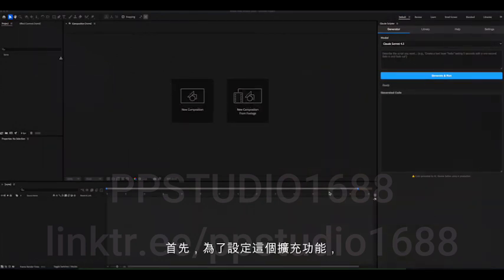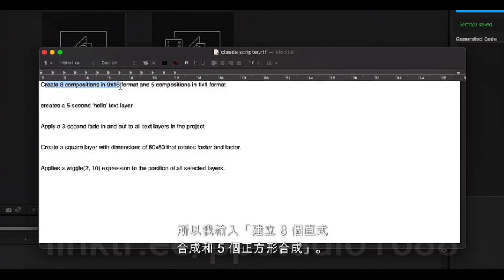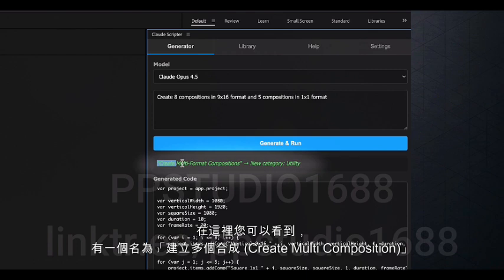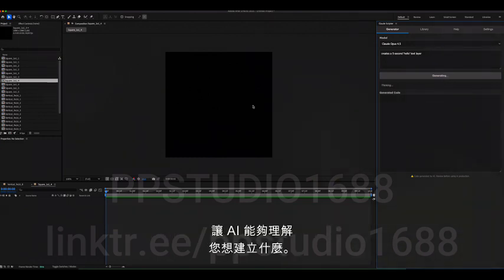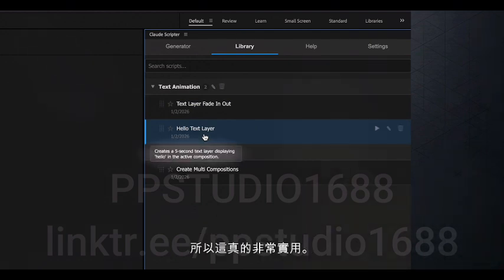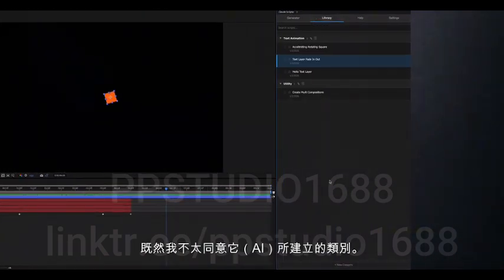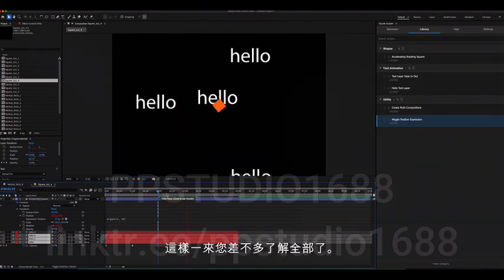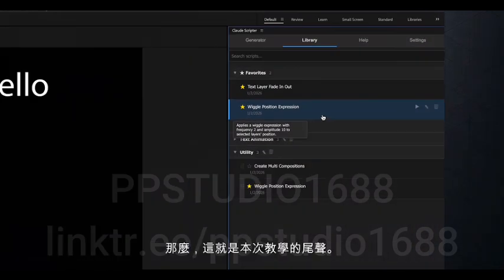拒絕爆肝！AE 裝上這個 AI 腦袋，重複性地獄工作 3 秒搞定！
🔥 AE 特效師與動態設計師終於不用羨慕別人了。
想做出那種中文指令自動寫代碼、一鍵大量處理圖層、告別複雜表達式與本地端隱私防護效果，現在在 After Effects 也能一鍵完成。

這次整理到一款直接內嵌在 AE 內部的 AI 腳本生成與執行工具。
直接在面板中輸入中文就能做出：
• 「幫我隨機旋轉選取圖層，並在第 2 秒加上淡出」等複雜操作
• 「自動幫選中圖層加上 3D 開關，並按名稱排序」
• 一鍵 Generate & Run 瞬間在 AE 執行，免手動複製貼上代碼
• 收藏實用腳本，打造個人專屬的高效「快捷工具箱」

✨ 特色整理
✔ 說中文 AI 自動幫你編寫 AE 腳本，零程式背景也能輕鬆駕馭 JSX / ExtendScript
✔ 串接全球最頂級 AI 大腦，包含 Claude Opus 4.7、Gemini 3.1 Pro、GPT-5.5、Grok 4.3 等
✔ 支援 Ollama、LM Studio 本地端 AI 部署，不聯網環境也能確保 NDA 專案安全不洩密
✔ 工作流深度優化，一鍵直觀執行，大幅精簡痛苦的重複命名與手動對位時間
✔ 完美支援 Win / Mac 雙系統，原生相容 Apple Silicon M 系列晶片，執行輕量流暢

適用軟體與系統需求：
• 適用軟體：Adobe After Effects（支援 AE 2020、2021、2022、2023、2024、2025、最新 2026 及舊版 CC 2018）
• 系統需求：Windows 10+ / macOS 10.15+ (完美原生支援 Apple M1 / M2 / M3 / M4 系列晶片)

• 對接 AI 模型：
Anthropic: Claude Opus 4.7 / Sonnet 4.6

Google: Gemini 3.1 Pro / Flash Lite

OpenAI: GPT-5.5 / GPT-5.4 / Mini

xAI: Grok 4.3 / Grok 4.20 Reasoning

Local: Ollama / LM Studio (本地端)

我們每天都在整理各種：
• After Effects 插件 & AI 效率工具
• 轉場特效 & 視覺映射素材
• 調色工具 & 高級 DCTL / LUT
• 剪輯與動態後期效率工具